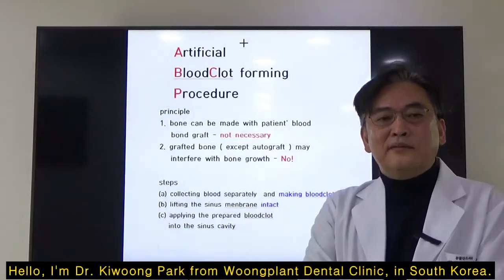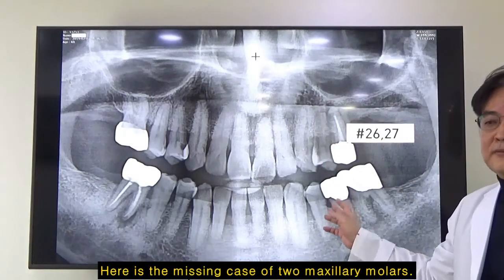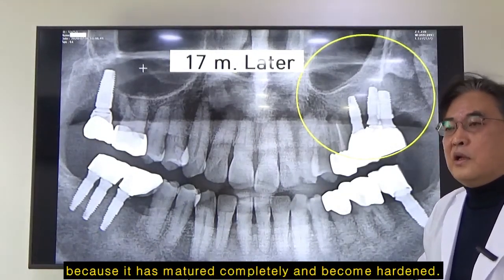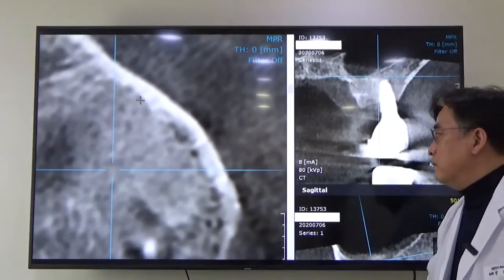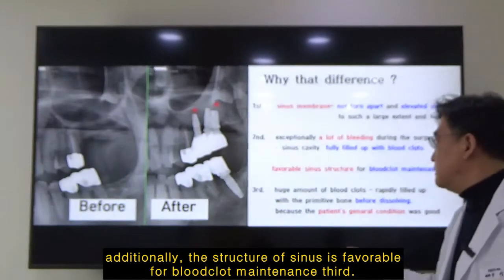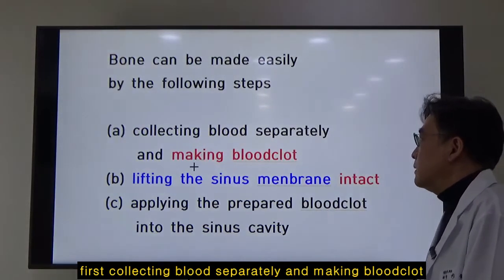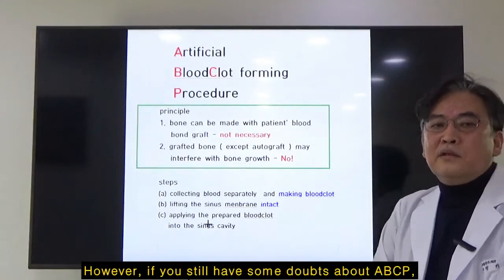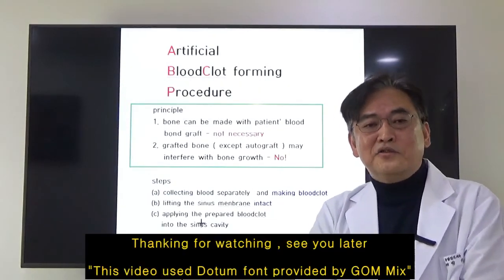1. How to make bones in the maxillary sinus without bone graft 2. the concepts of ABCP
I would like to have a private seminar one-on-one because of the Covid-19.

Dear directors interested in ABCP
Taewon Tech Co., Ltd.